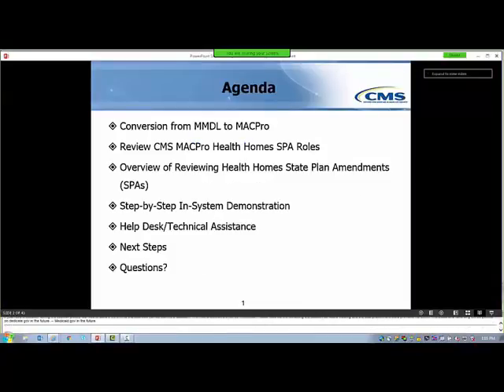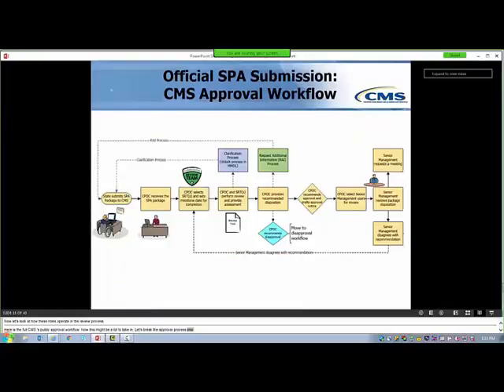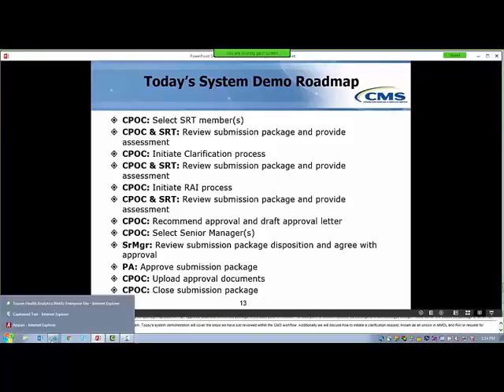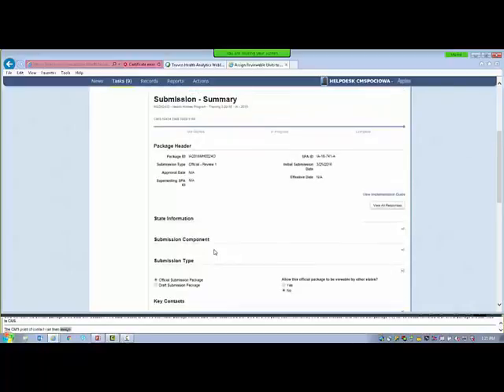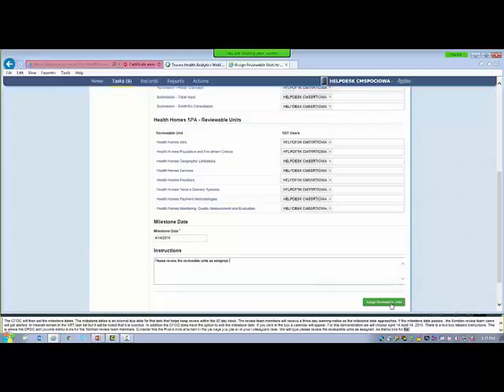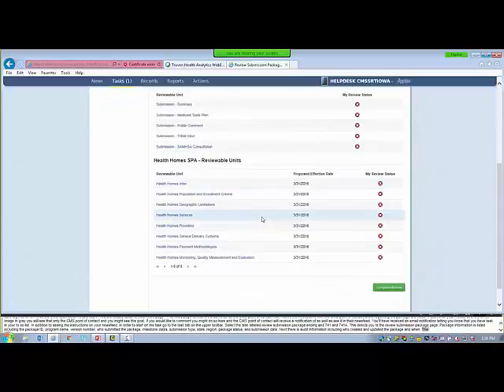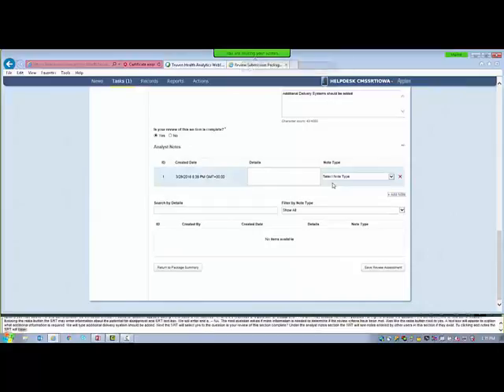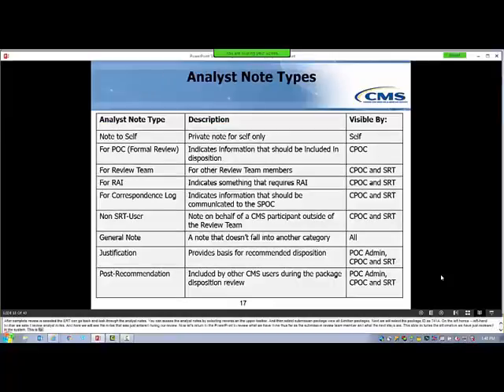Health Homes SPA CMS Users Demonstration 1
Pt 1: Introduction, select SRT members, and review submission package (37:52)